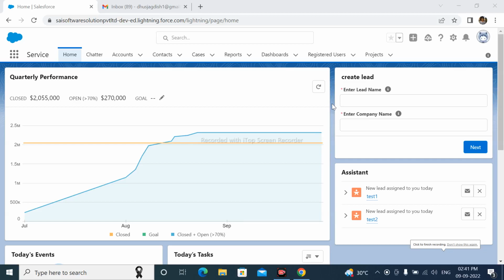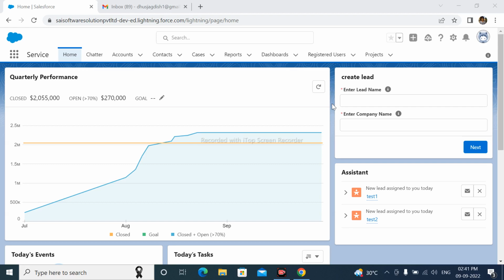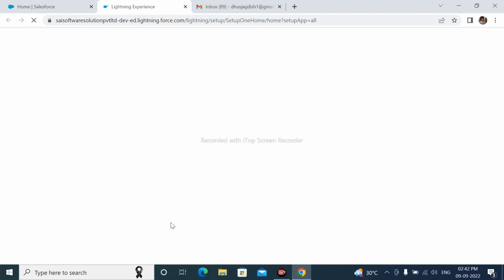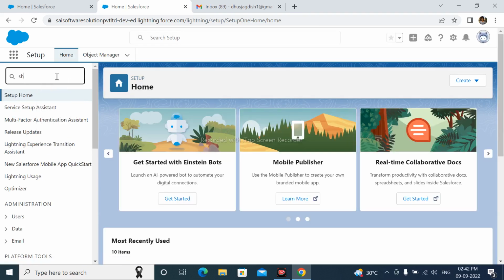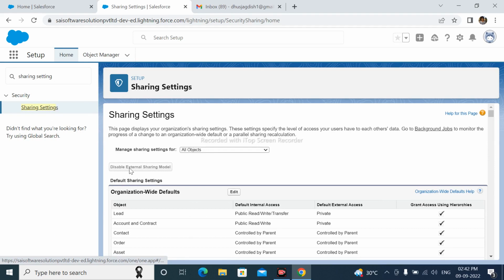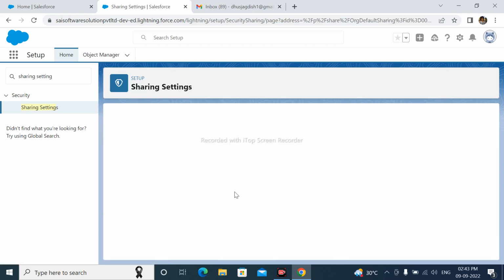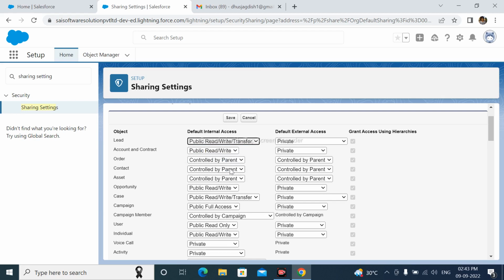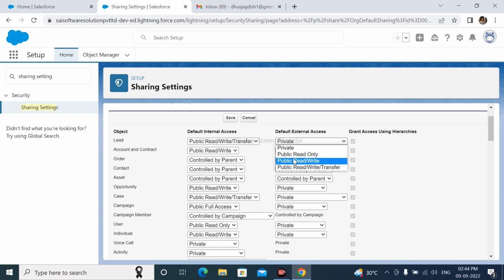Tutorial 22 : Organization Wide Defaults in Salesforce | OWD in Salesforce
In this video we discuss about Organization Wide Defaults in Salesforce.

Organization Wide Defaults | OWD options -
1. Private
2. Public Readonly
3. Public Read/Write
4. Public Read/Write/Transfer
5. Public FullAccess
6. View Only
7. No Access
8. Use
9. Controlled By Parent